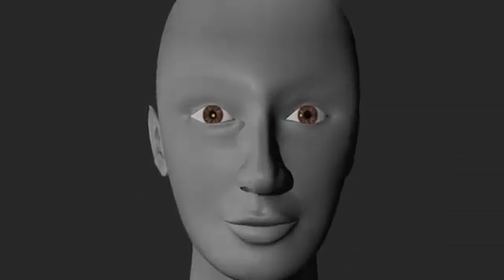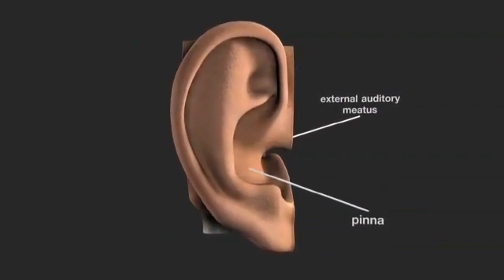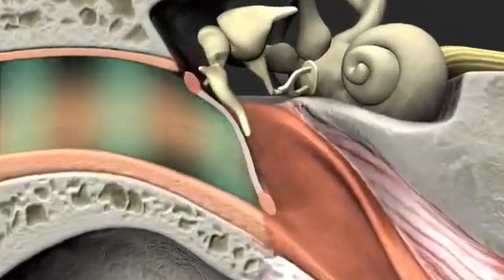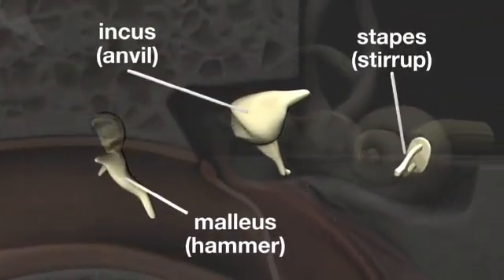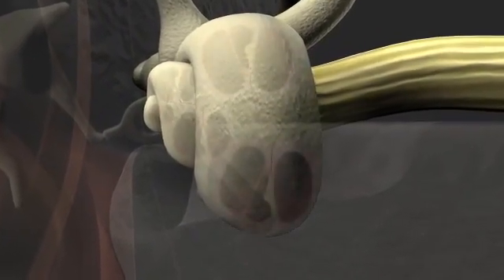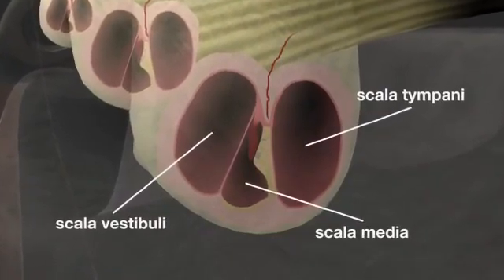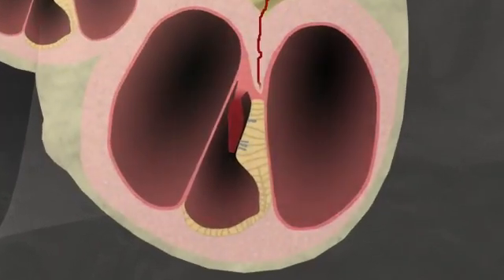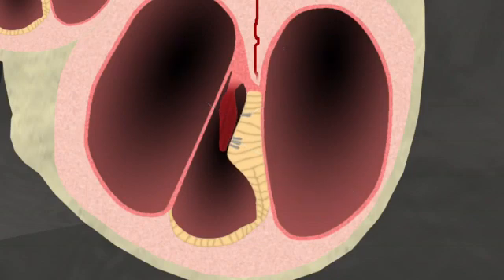Anatomy of the Human Ear